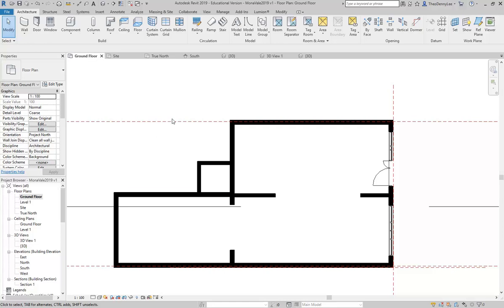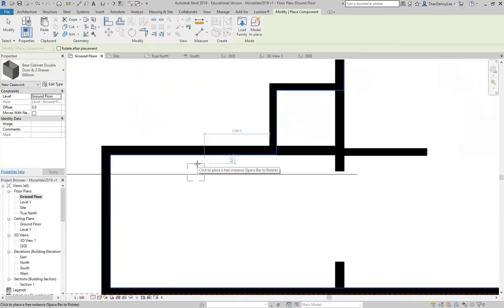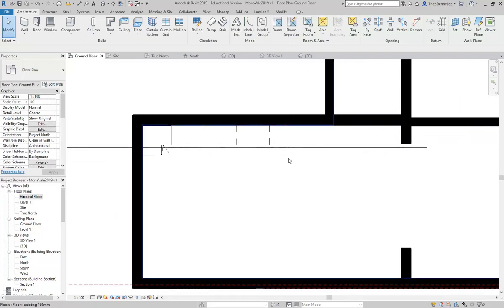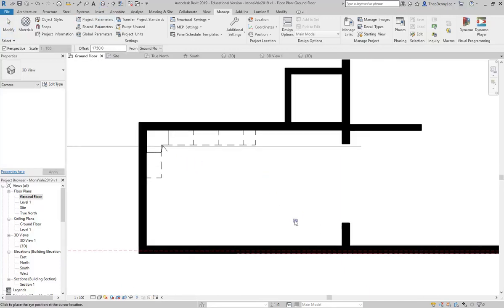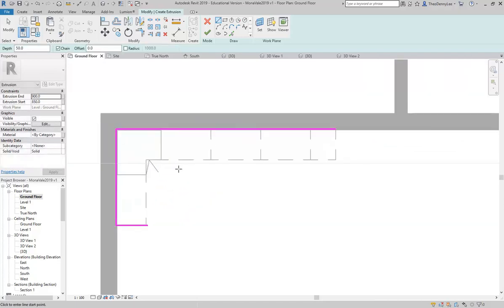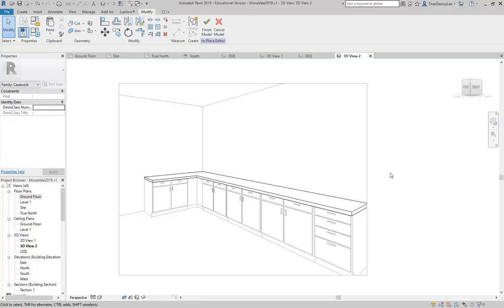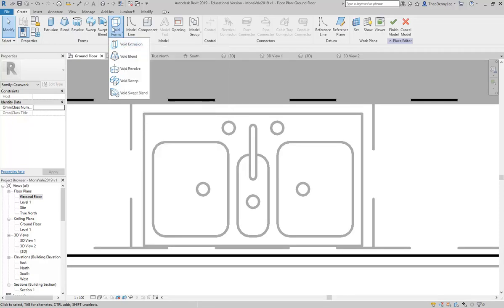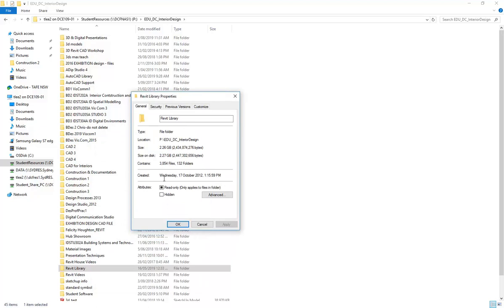Revit Retail Mona Vale 2019 05 Adding Kitchen Families